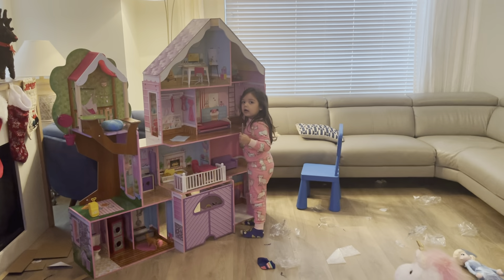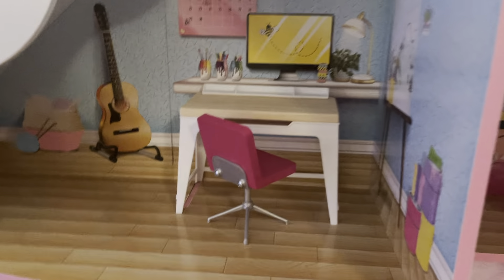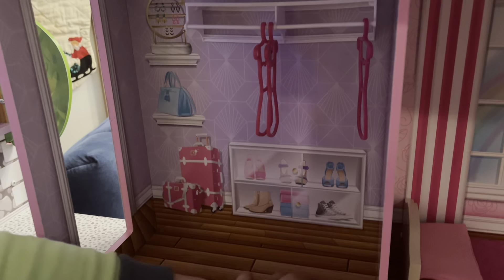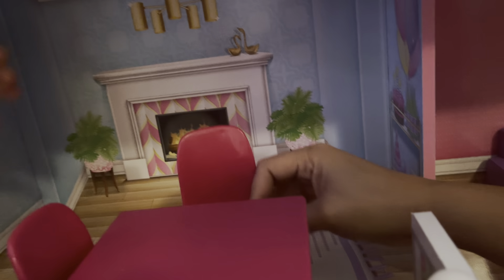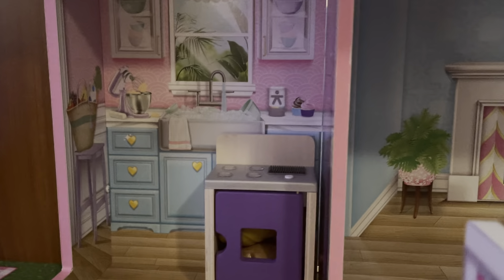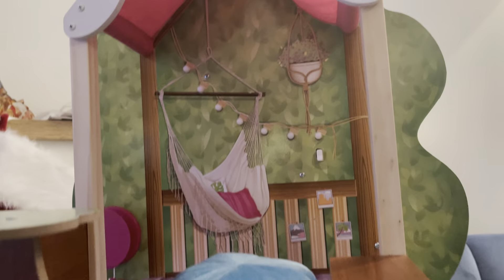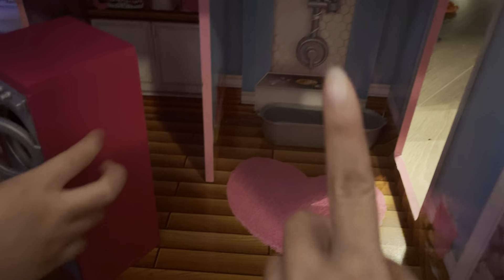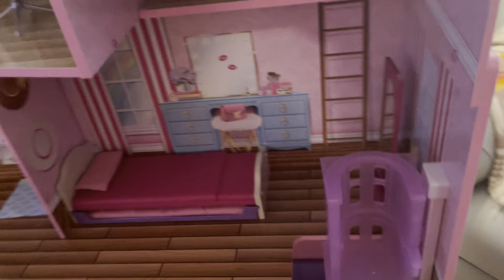Opening Kidkraft Treehouse Retreat Mansion Review